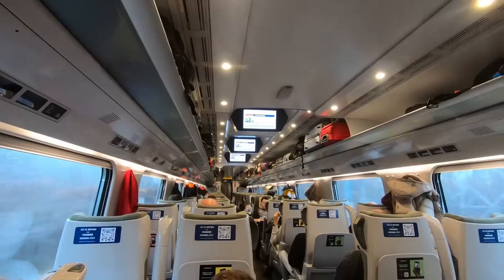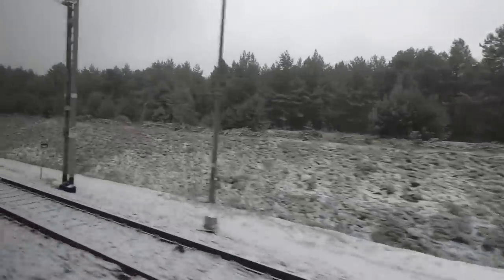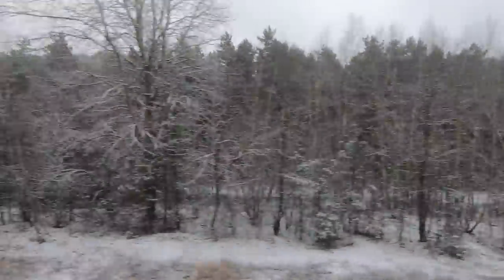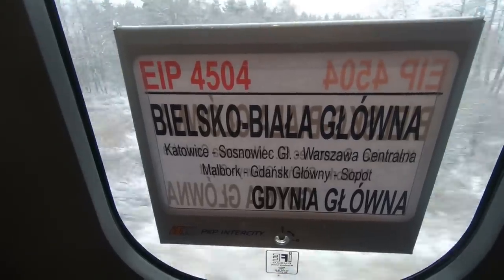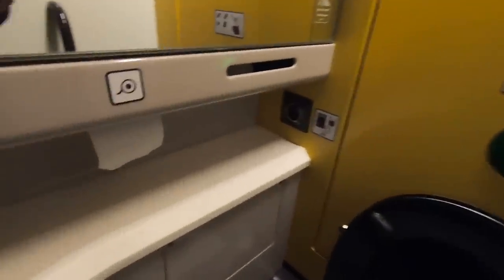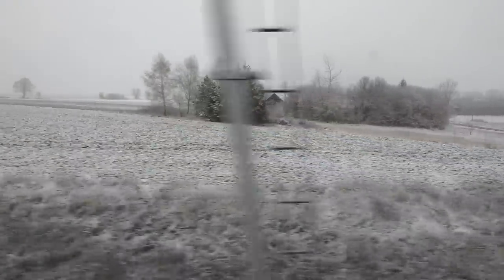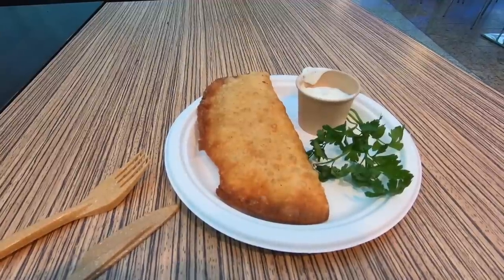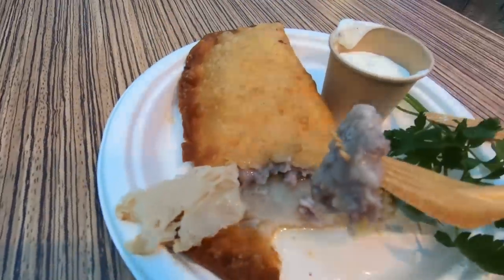THE PERFECT PENDOLINO? POLAND'S PKP Express Intercity | Katowice to Warsaw by EIP high-speed train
I spotted the PKP Pendolino during an earlier visit to Poland and was so impressed, I decided to give it a try the next time I was in the country. I travelled between Katowice and Warsaw and was very impressed.

Filmed November 2022 | Katowice, Poland

*** MY BOOK:
End-To-End, the world's longest train journey from Vila Real de Santo Antonio, Portugal, to Ho Chi Minh City, Vietnam.